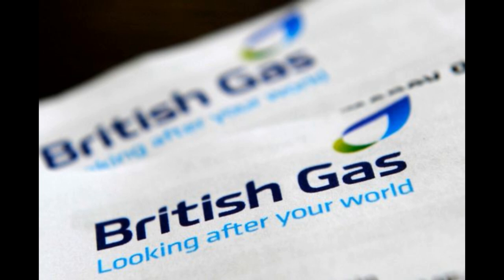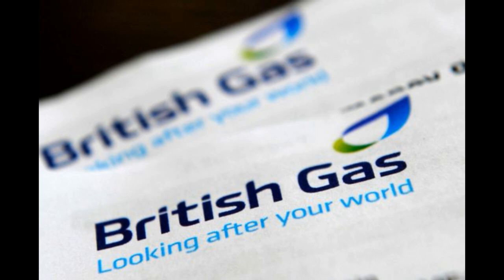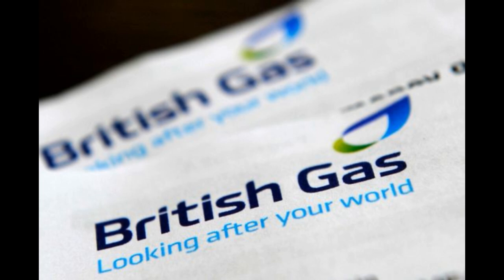british gas switch now and get £50 total free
There are many reasons why you might want to switch your gas and electric supplier to British Gas. Here are a few of the most common reasons:

To save money on your energy bills. British Gas offers a wide range of energy tariffs, so you're sure to find one that fits your budget. And, if you're a new customer, you could be eligible for a welcome bonus.
To get access to the latest energy-saving technology. British Gas is constantly investing in new ways to help you save energy. For example, you can sign up for their Smart Meter, which can help you track your energy usage and identify areas where you can save money.
To get peace of mind. British Gas is one of the UK's leading energy suppliers, and they have a strong track record of providing excellent customer service. You can rest assured that your energy needs will be met, and that you'll have someone to turn to if you have any problems.
If you're thinking about switching your gas and electric supplier, I encourage you to take a look at British Gas. They offer a great value proposition, and they're committed to providing excellent customer service.